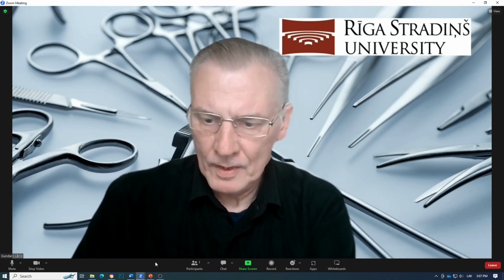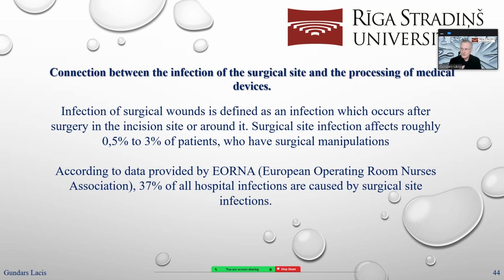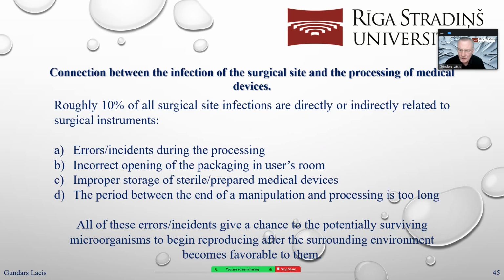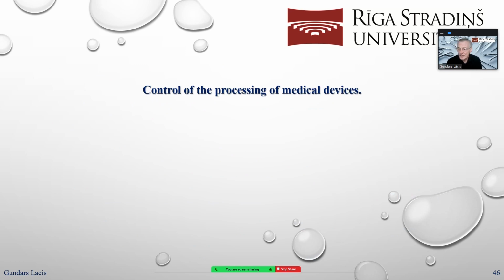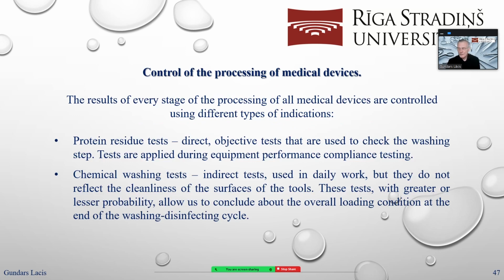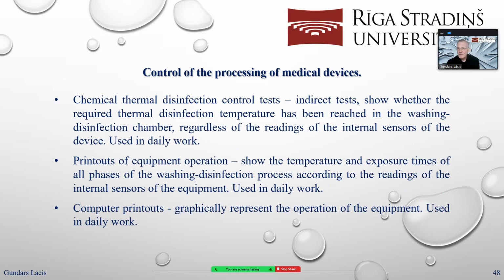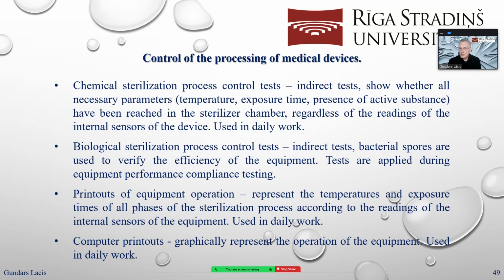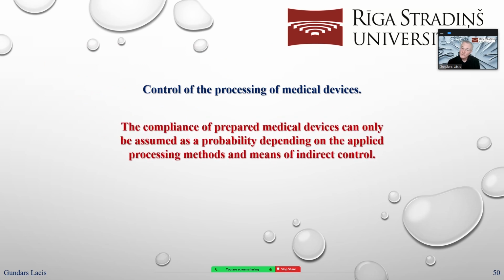Introduction to the reprocessing of medical devices. Part III.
Introduction to the reprocessing of medical devices. Cleaning, disinfection, sterilization.